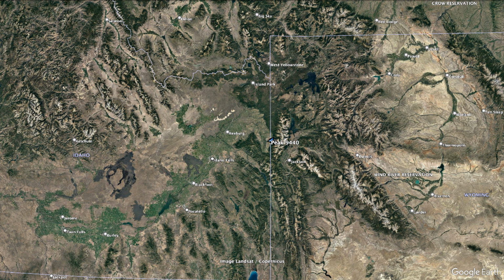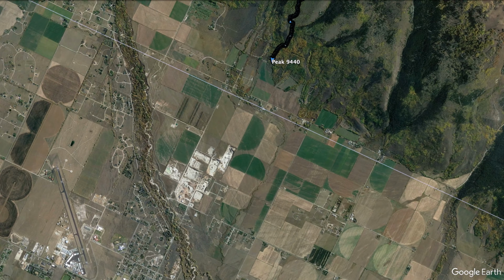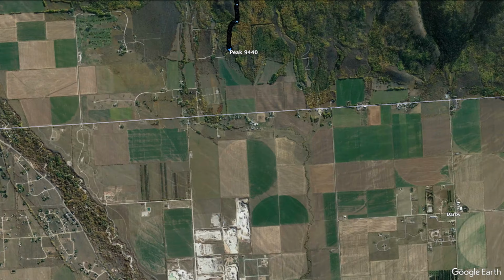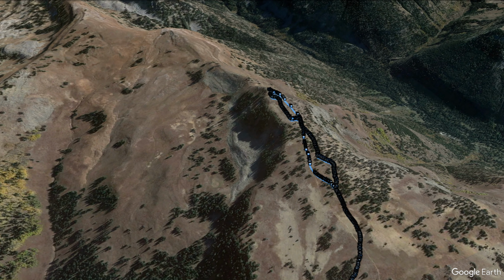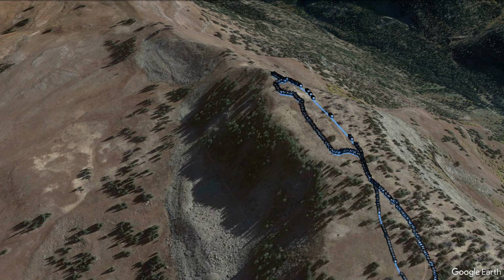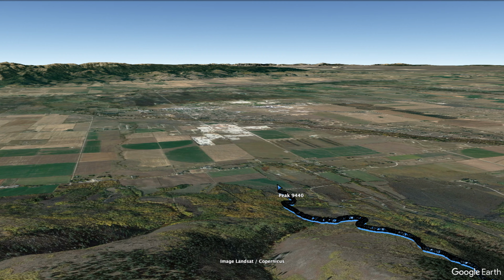Peak 9,440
The first three times I climbed this mountain, there was no view. Today would be different. The weather was forecasted to be clear, the snow conditions looked good, and my freshly-laid tracks from two days ago should still be there. A view this time?

Distance: 8.67 miles
Time: 5h 14m
Gain: 2,956'
Elevation: 9,440'